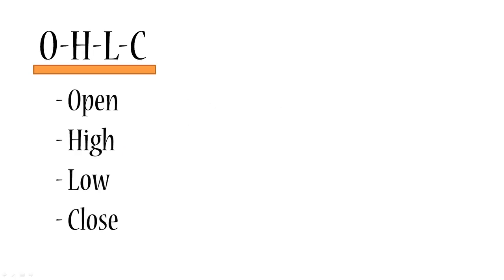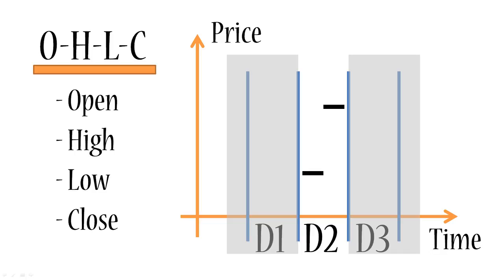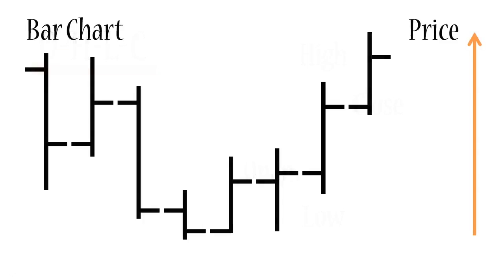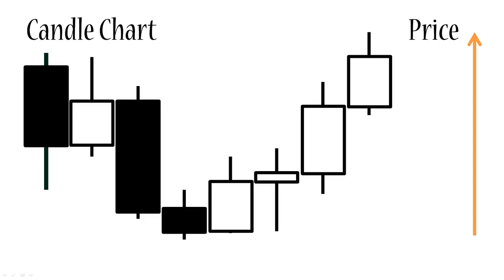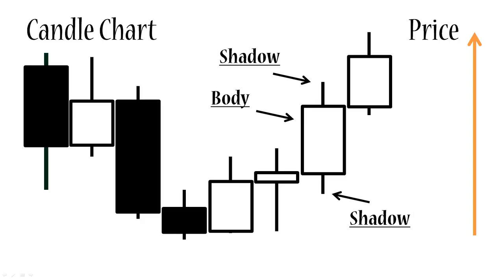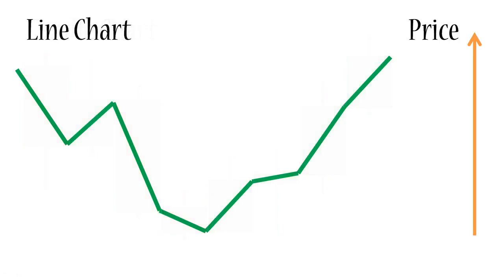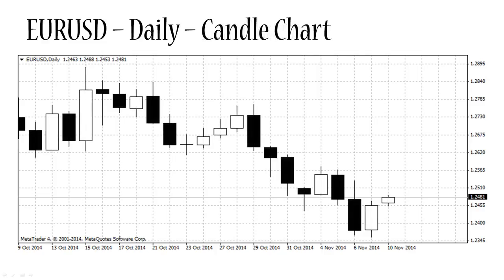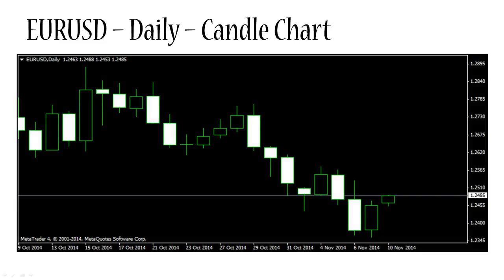A Forex Chart Part 3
Do you Want to learn how to profit from financial markets including Currencies,/Forex? If you want, visit this blog

Tip forex, you only take advantage your trades to a maximum risk of 2% of your total funds. In other words, if you have $10,000 in your trading account, never let any trade lose more than 2% of the account value, or $200. If your stops are farther away than 2% of your account, trade shorter time frames or decrease the leverage.